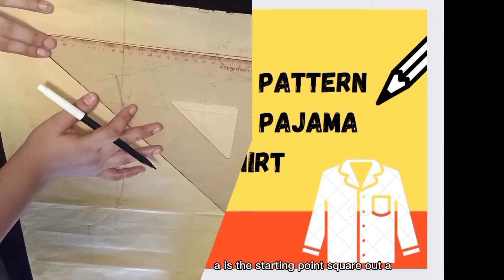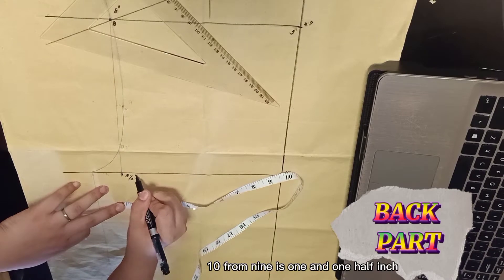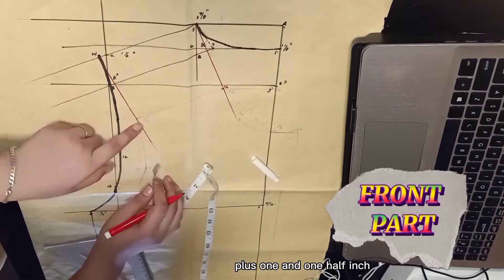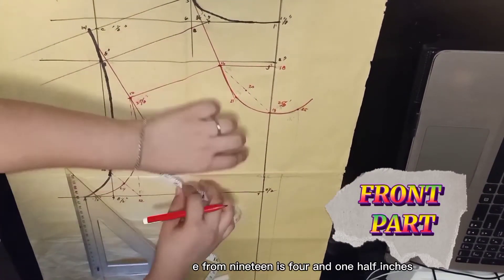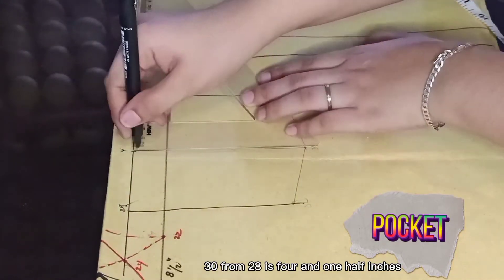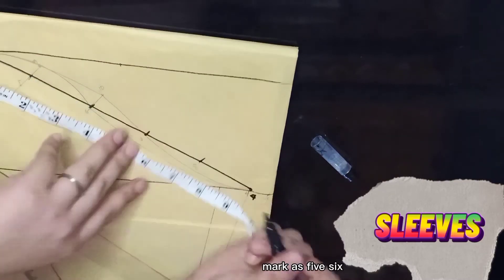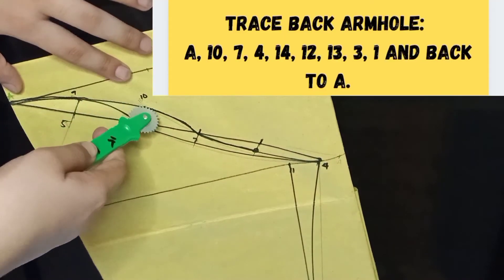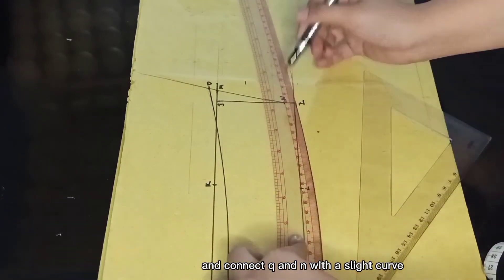DRAFTING PATTERN OF MEN'S PAJAMA'S SHIRT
Jireh M. Hernandez
BTVTE GFD